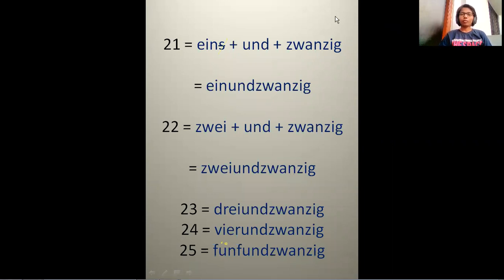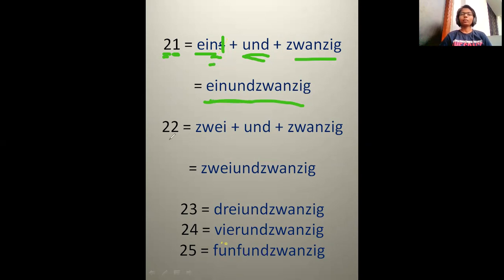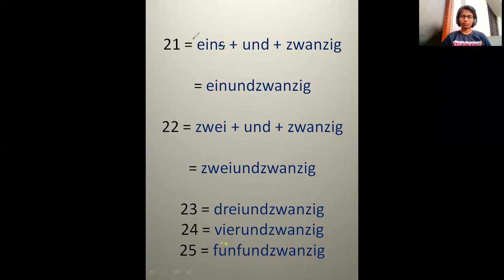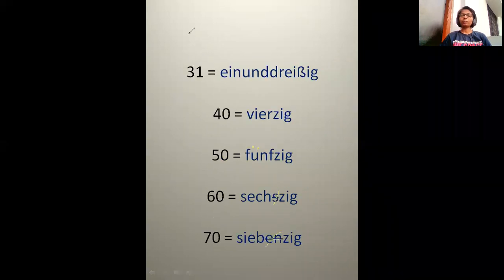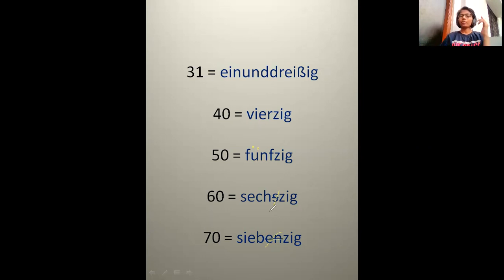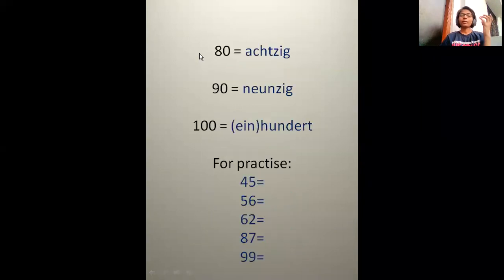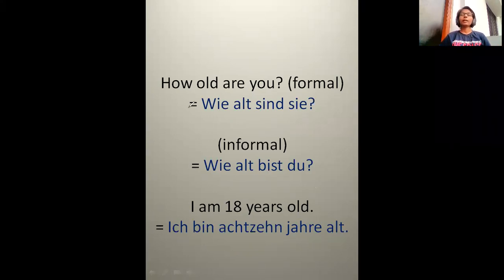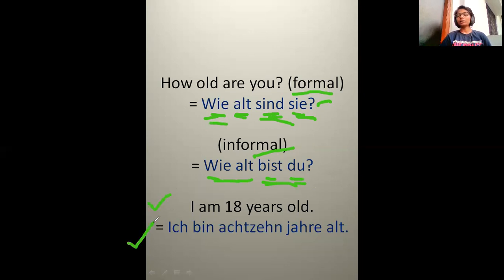A1 - Lesson 4 | Numbers 21-100 | Zahlen | German for beginners | German with Elisha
Learn German Lesson 4 -  You will learn numbers from 21 - 100 in the German language. Also do a small exercise and learn how to tell your age in German.

It is highly recommended to listen and learn these as it is. In further videos we will be getting into the details of the german sentence structure. You can always pause and replay to hear something again.